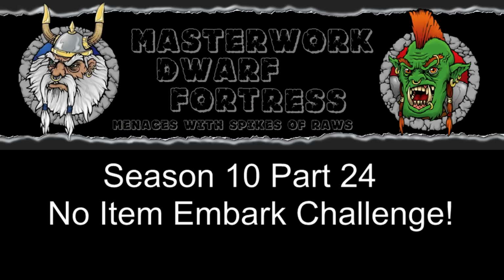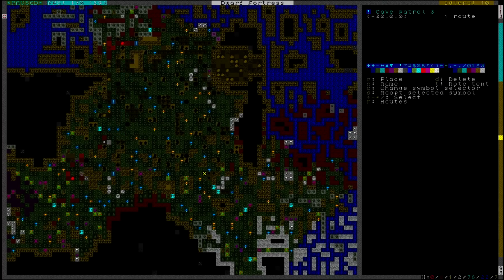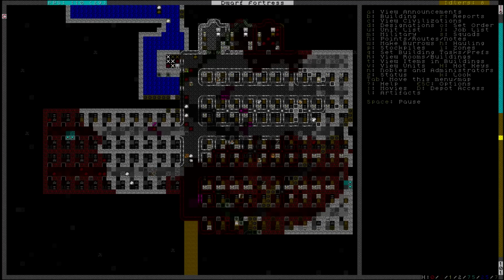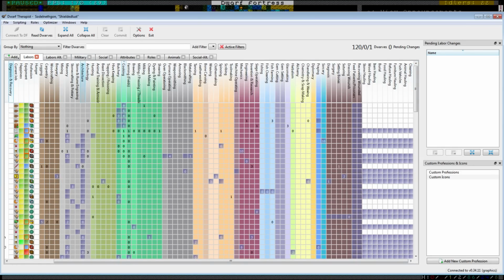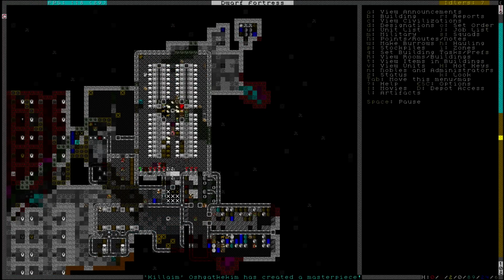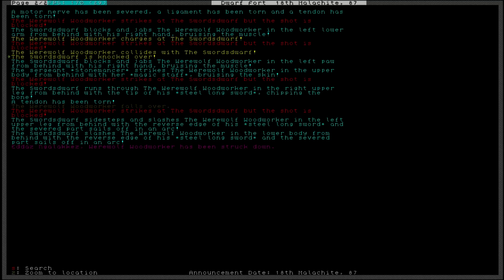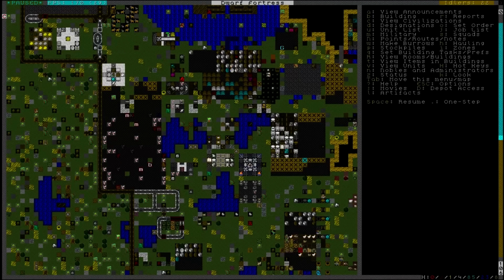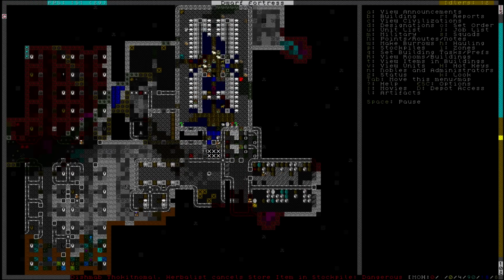Silver's Masterwork Dwarf Fortress Let's Play Season 10 Finale?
The finale? of my season 10 masterwork dwarf fortress let's play series, this week we focus on setting up patrol routes for our warriors, we also finally get tried of that werewolf not dieing/turning back so we send in the troops and finally we encounter a catastrophic screw up that may end this seasons LP.